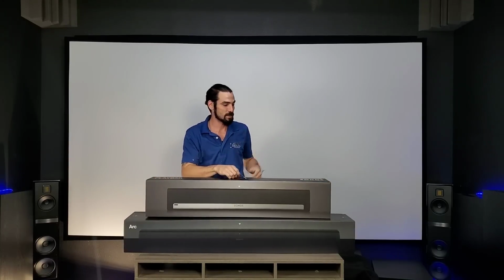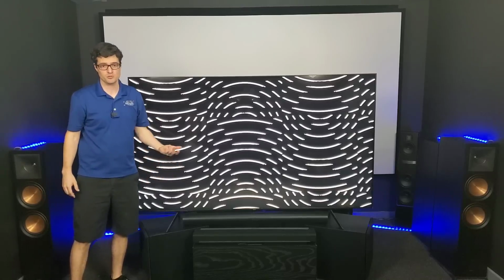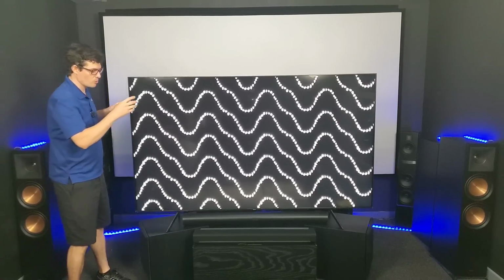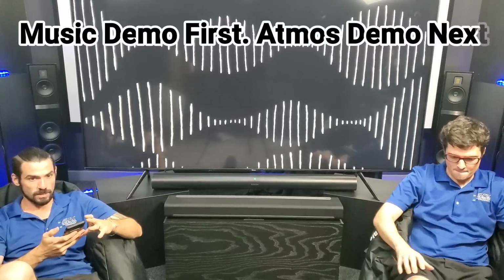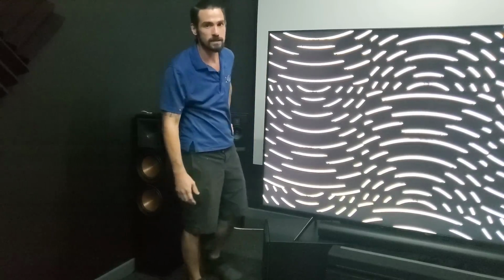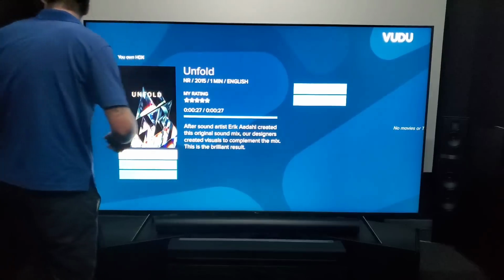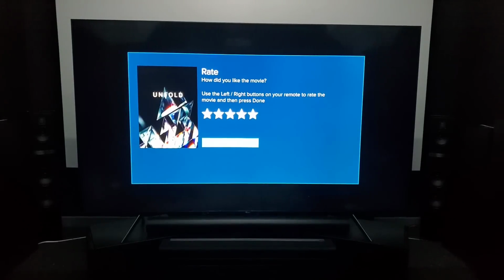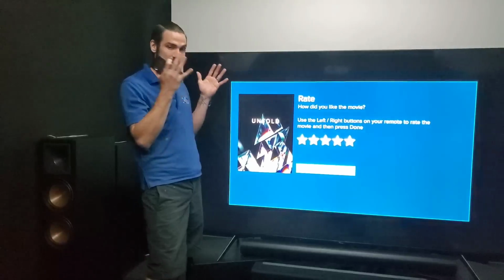Sonos ARC Soundbar Review & Sound Test | Sonos ARC vs Playbar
Watch Professional DAV techs review and sound test the new Sonos ARC vs the soundbar king, the Sonos Playbar. Clash of the Titans!

Note: ARC port on your TV may support Compressed 5.1 Atmos on limited apps although eARC will support uncompressed Atmos on many external devices such as Roku etc.

Free Nationwide shipping. We can provide a full consultation over the phone and help you choose the correct products for your home. We will work with your installer to ensure the perfect solution. If you are local to DFW, please give us a call for a complimentary in-home consult and/or showroom demo. Thanks.

App Credit - Vudu.com